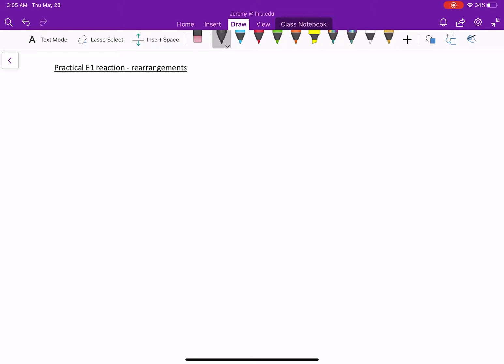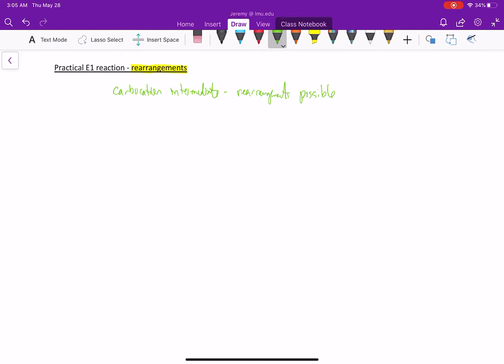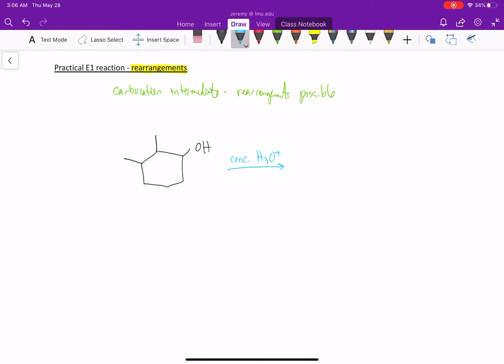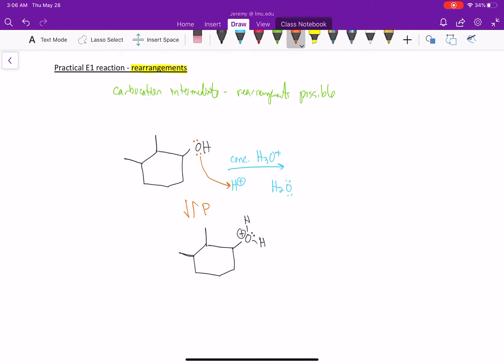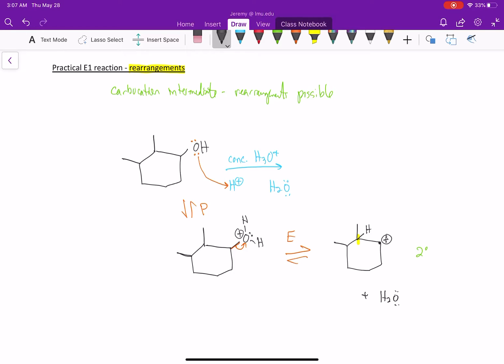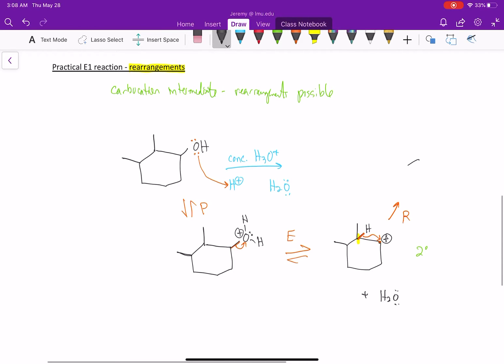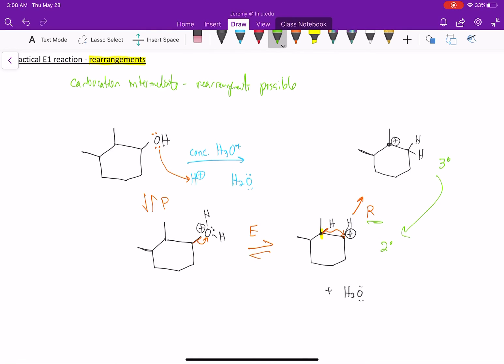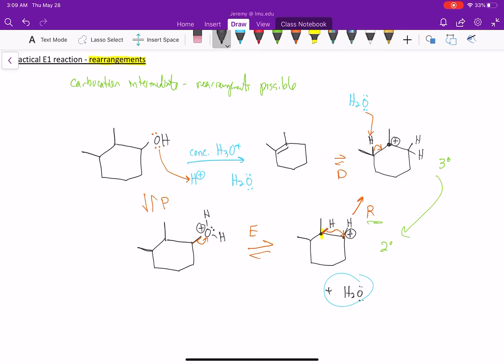Practical E1 reaction with a rearrangement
The synthesis of an alkene from an alcohol with a rearrangement